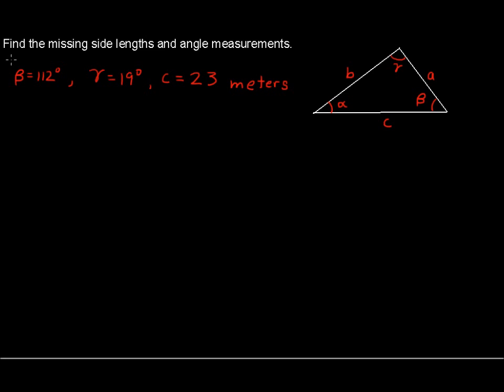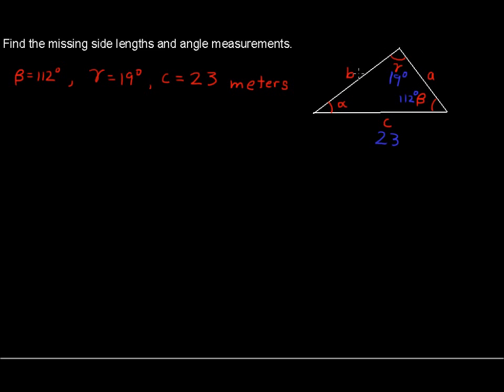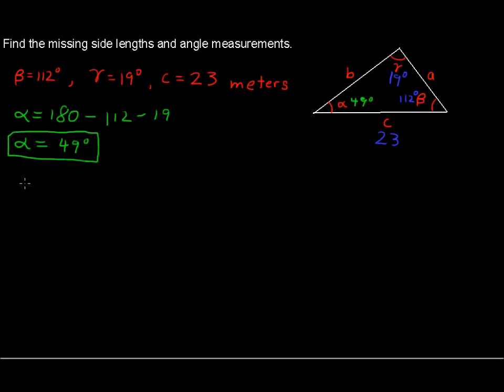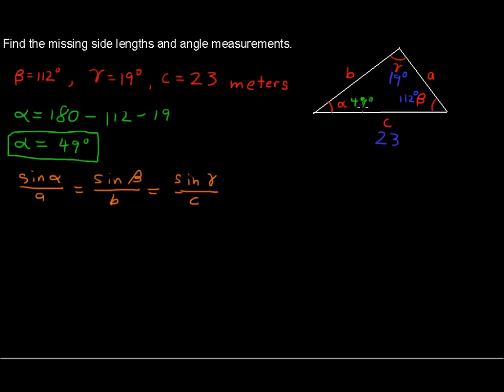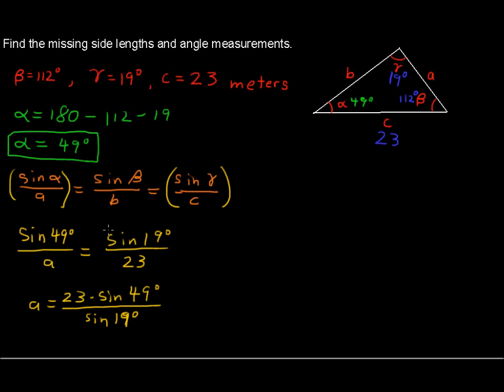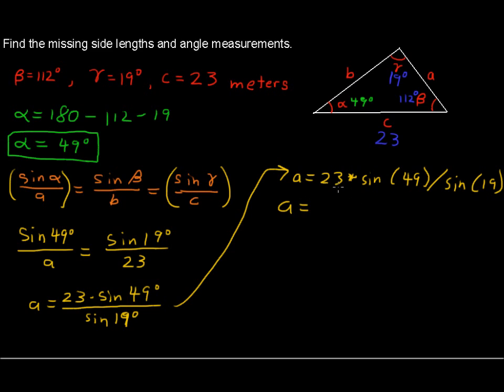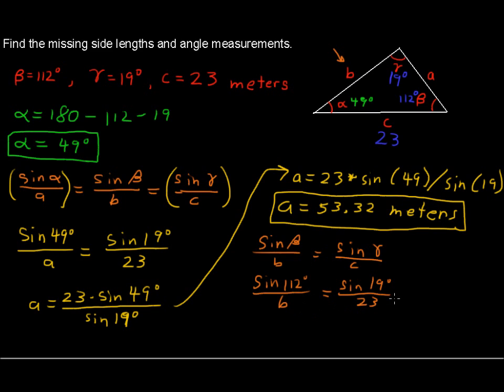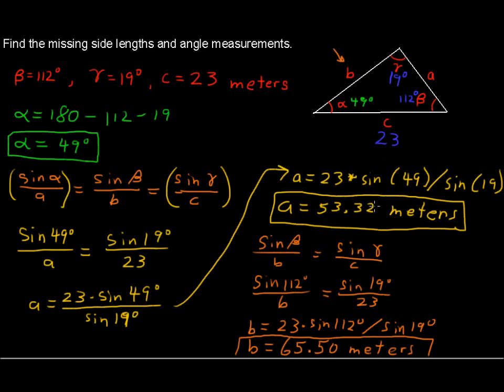Oblique Triangles and the Law of Sines - Precalculus Tips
Review Oblique Triangles and the Law of Sines in this Precalculus tutorial.  Watch and learn now!  Then take an online Precalculus course at StraighterLine for college credit.